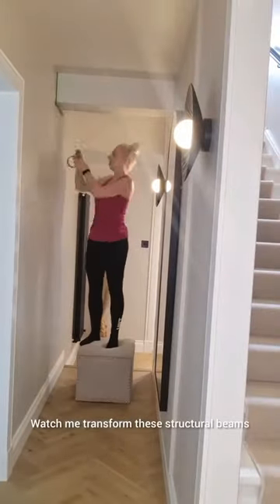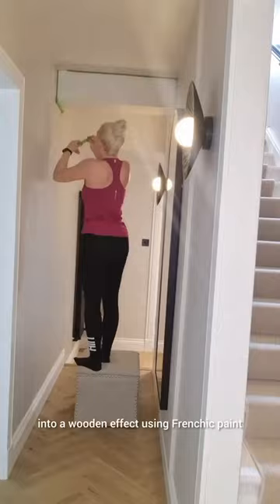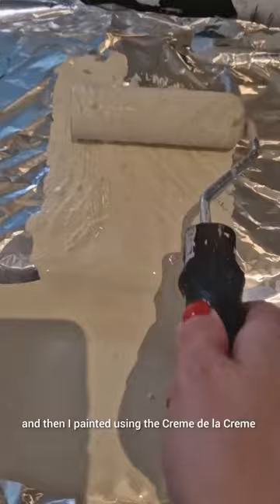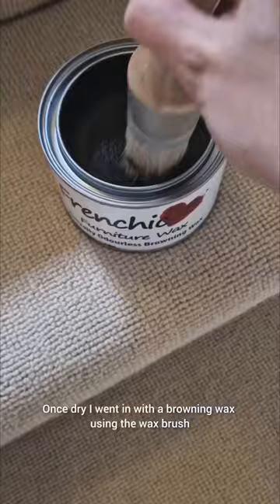Inject a little country cottage into your home with this easy paint hack! 🤍🌾